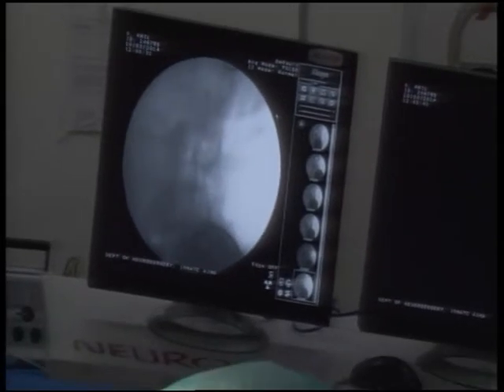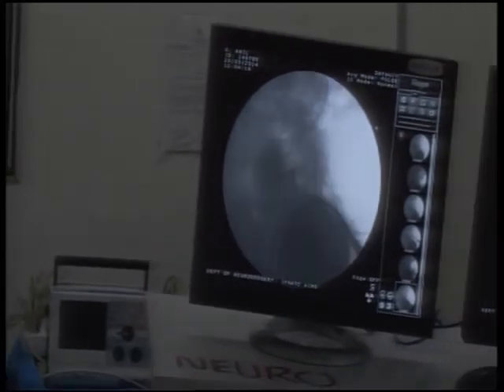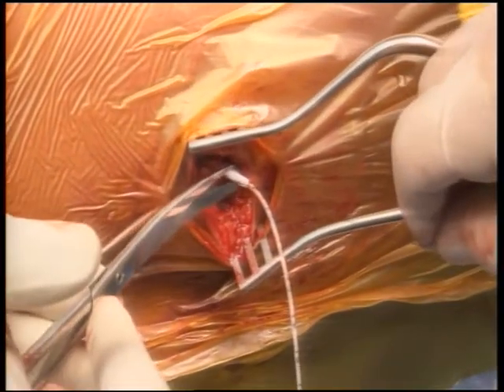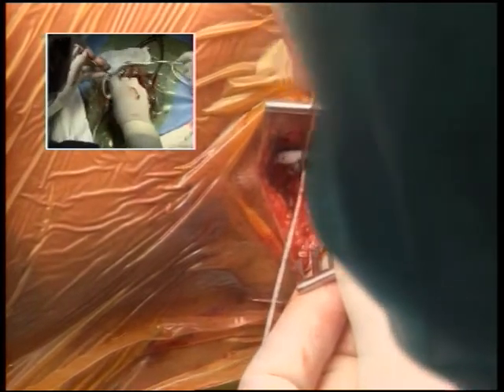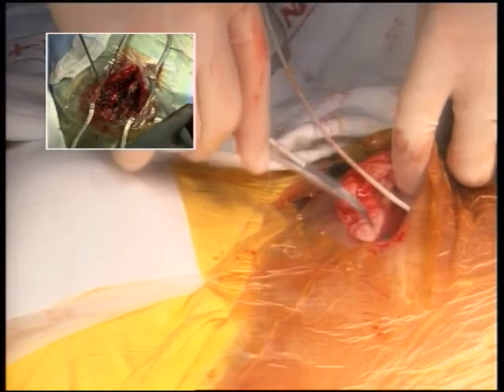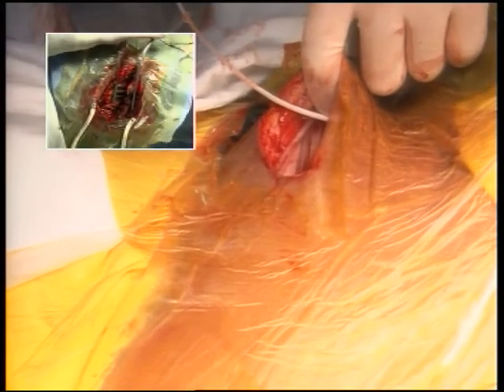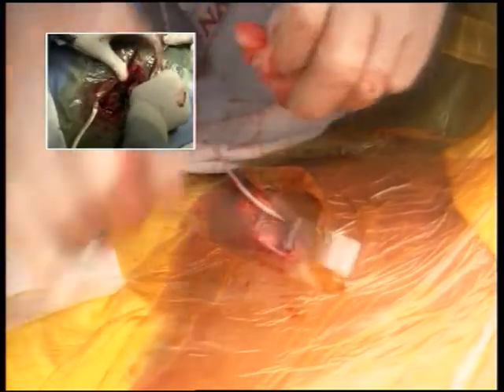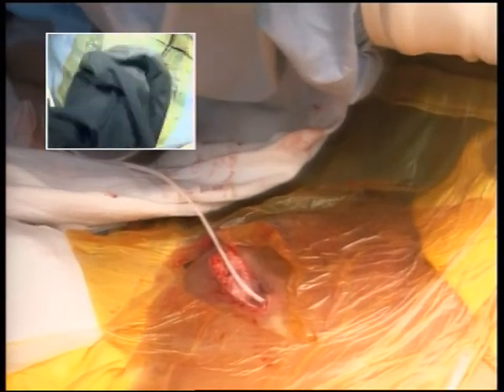Baclofen pump insertion for severe spasticity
AIIMS spasticity workshop